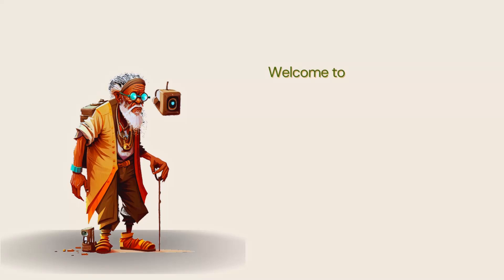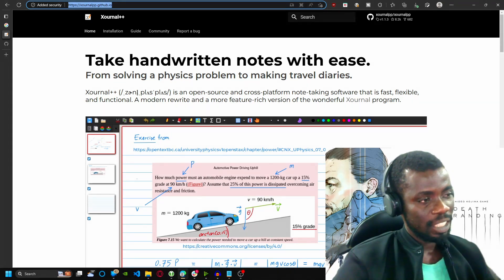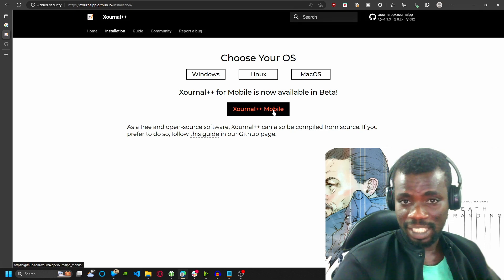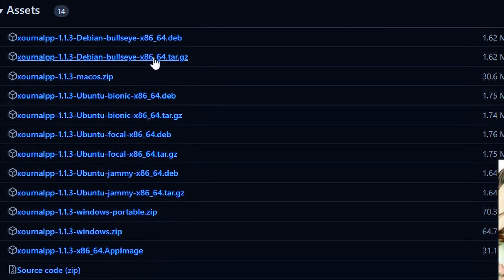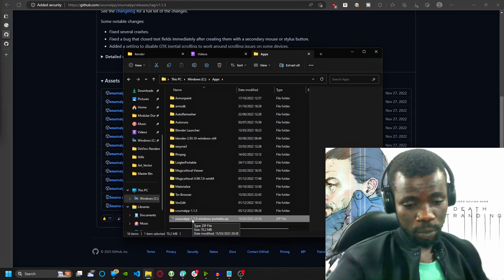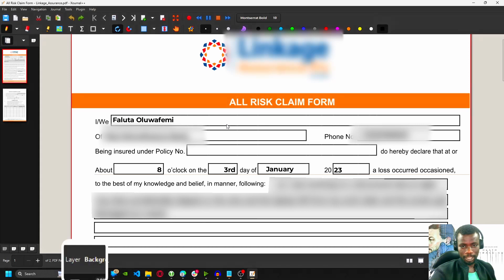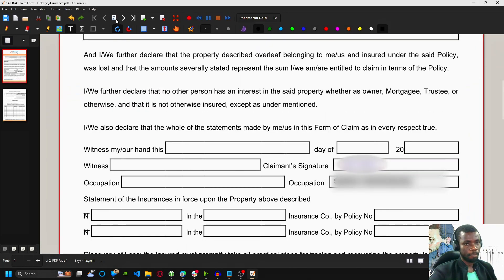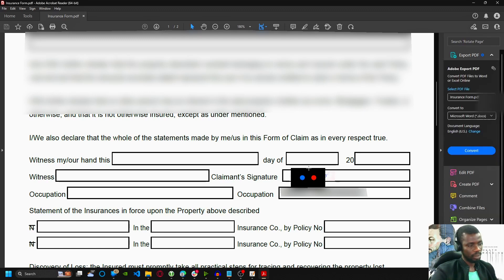Ol' Rugged Reviews: Xournal++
Xournal++

Supported OS:
Windows, Linux, MacOS and Mobile

Xournal++ is an open-source, cross-platform note-taking software that can also serve as a PDF reader and even better a PDF EDITOR. All for the sweet sweet price of FREE
Xournal++ supports pen, mouse, graphics tablets and keyboard input.